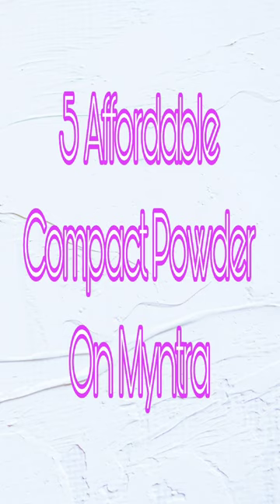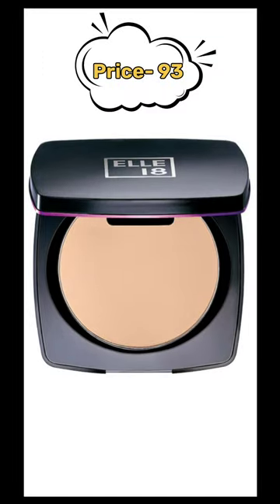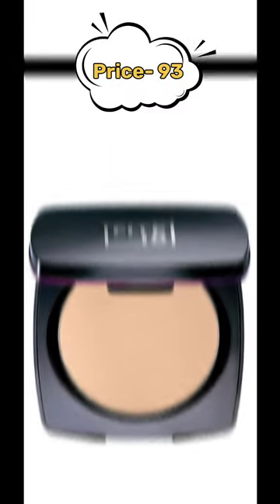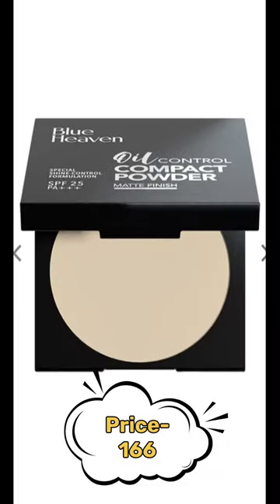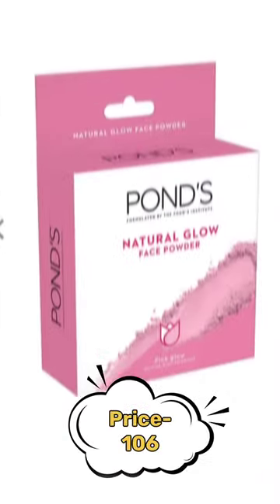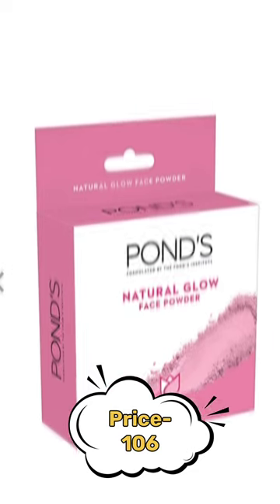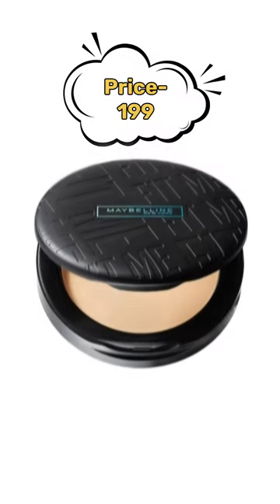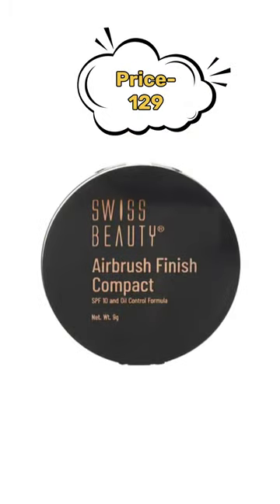5 Affordable Compact Powder On Myntra